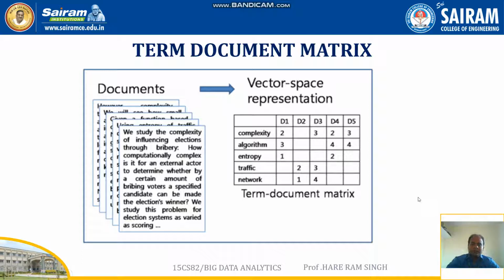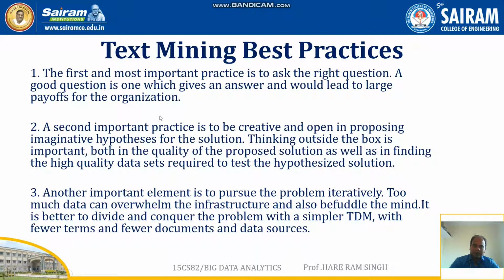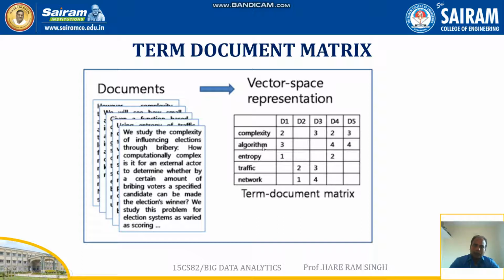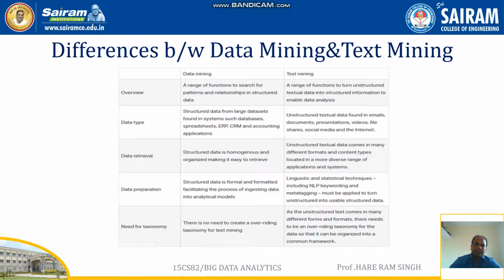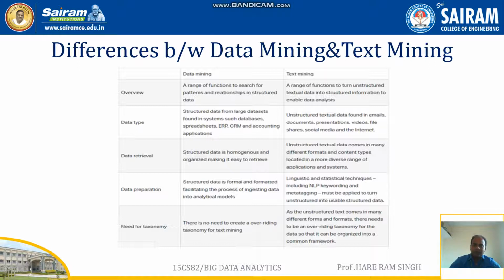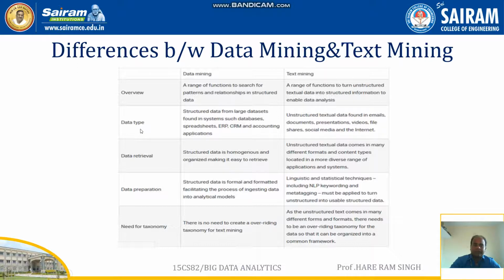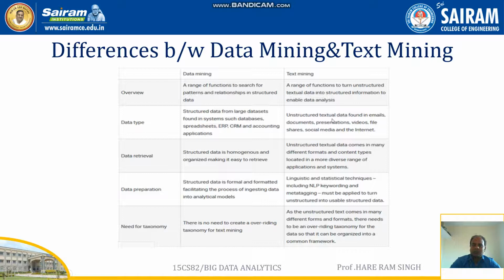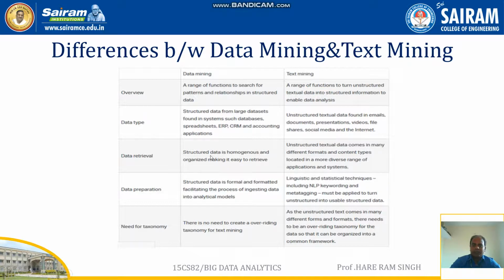Lecturevideo 15CS82 Module5 Textmining Process Hare Ram Singh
This video explains the Text mining proce
ss.